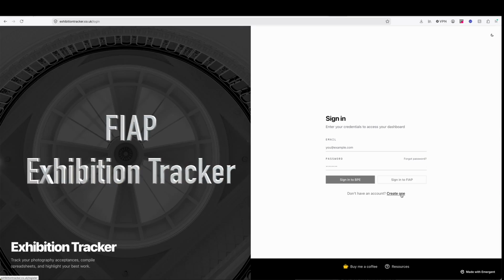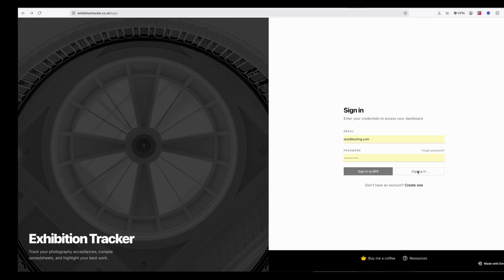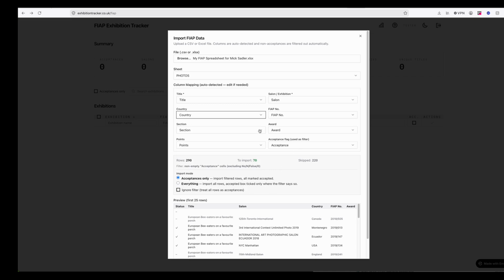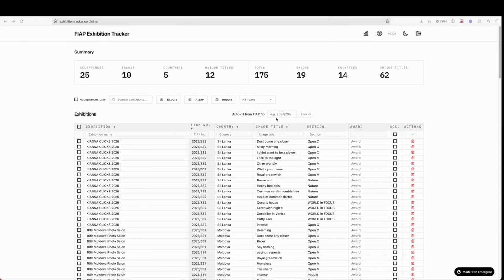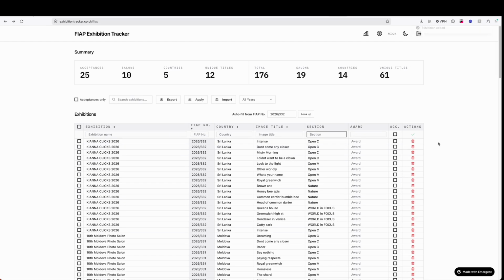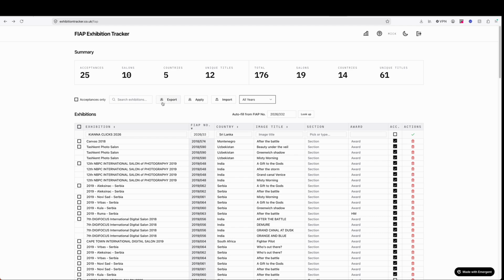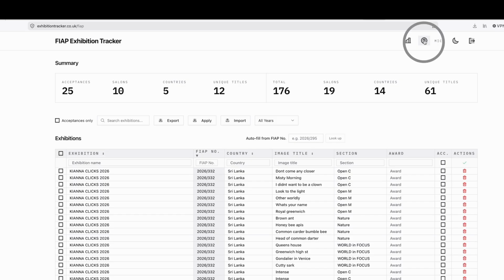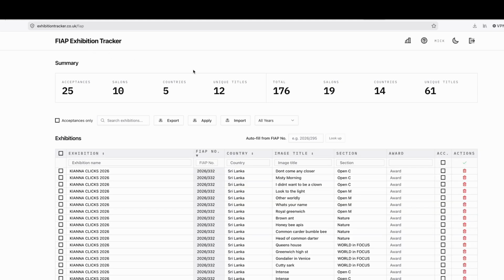FIAP Exhibition Tracker Tutorial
This is a tutorial for FIAP Salon and Exhibition Tracker allows the easy import of previous salon listing. Keeping a record easily of acceptances and the ability to export acceptance data.

try it - it is FREE